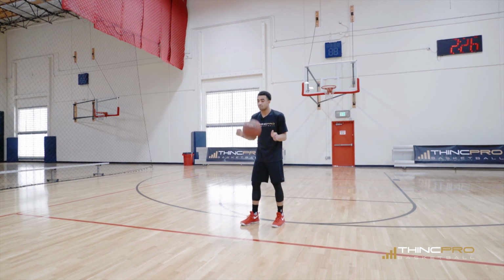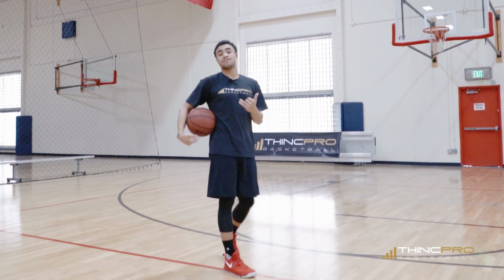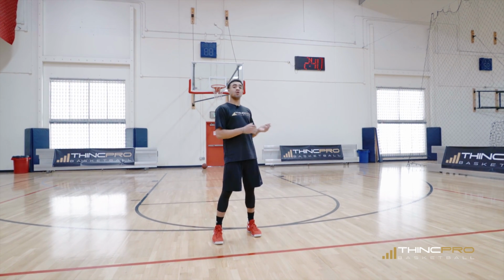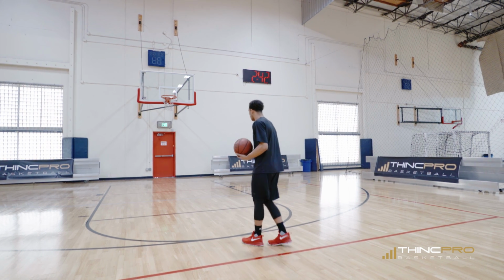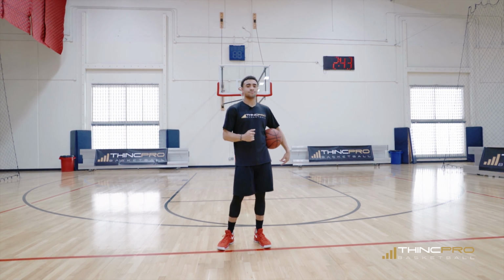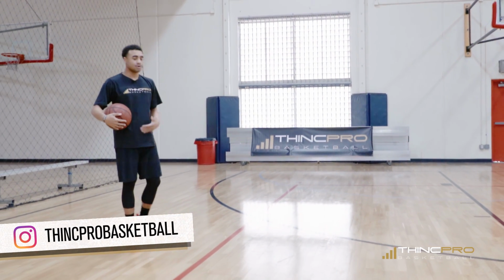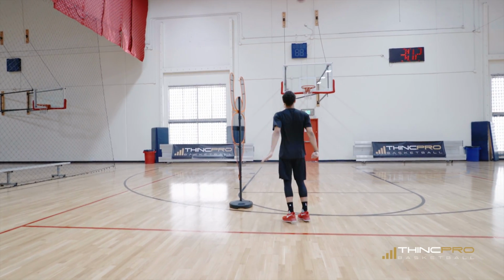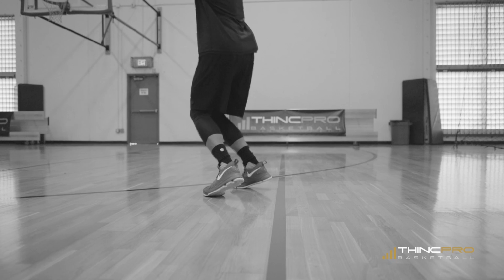How to: Improve Your 3 Point Shot in Basketball! [SHOOTING SECRETS]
How to: Improve Your 3 Point Shot in Basketball! Use these shooting secrets to improve your three point shot in basketball. These basketball shooting tips will help improve your shooting accuracy and extend your range so that you can easily shoot 3 pointers. Being able to shoot 3's will help you score more points AND free up your game by making you a deadly scorer. Use these shooting form tips to improve your 3 point shot in basketball today!

ABOUT THINCPRO BASKETBALL:

Created by former professional basketball player Adam Folker, THINCPRO Basketball provides professional level basketball training and resources that are easy to follow and actually work in real games!

ABOUT COACH ALEX:

- 4 year starter in the NCAA (UC Irvine), 125 career starts, 3 years as Captain
- Only player in UC Irvine history to record over 1000 points (1,324) over 500 assists (576)  and over 500 rebounds (504)
- UC Irvine's career all time assists (576)
- 3 year NCAA Division 1 Team Captain
- Went to the NCAA Tournament (2015)

Snapchat ➤ THINCPROBasketball